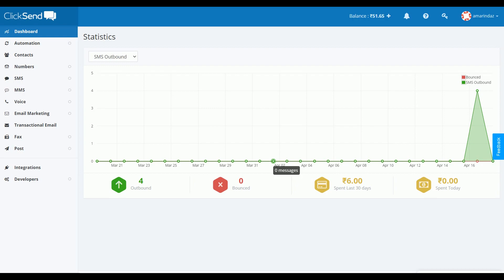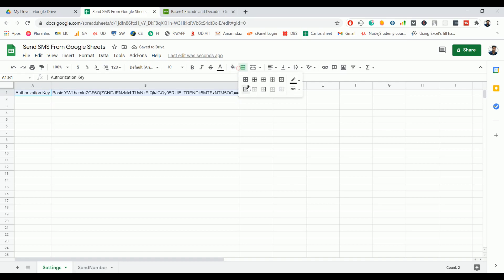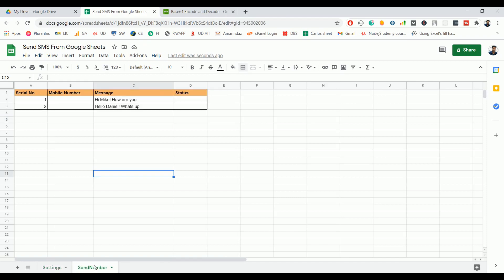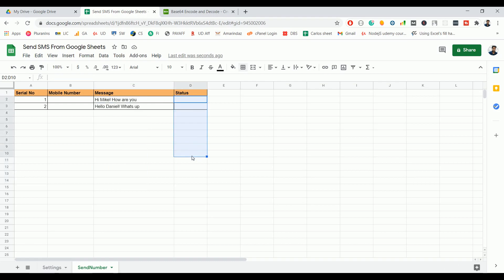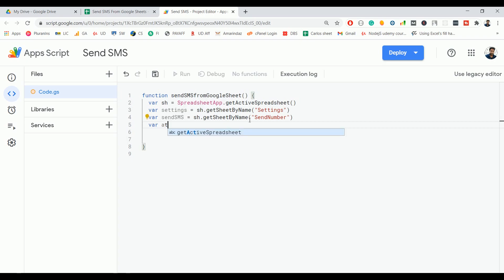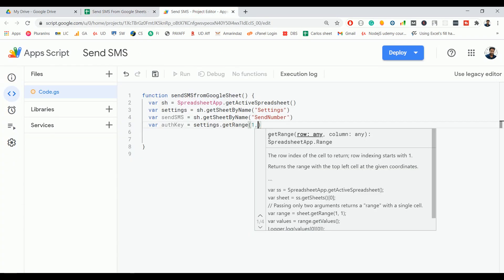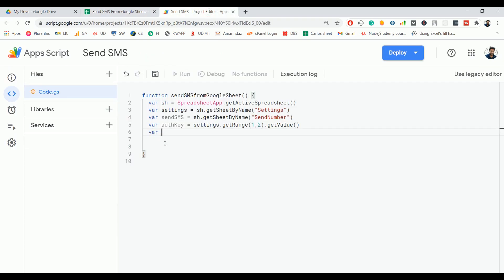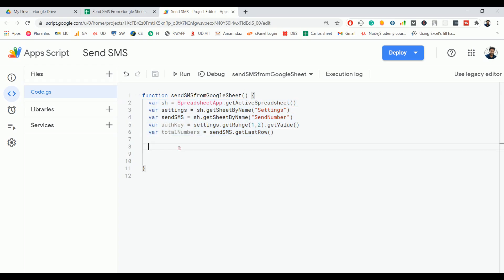How To Send SMS From Google Sheet With Apps Script In 10 Minutes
In this video, you'll learn how to send SMS from Google Sheet under 10 minutes with the help of Google Apps Script.

Do you want to send Bulk SMS from Google Sheet? Not sure how to send such bulk SMS from Google sheets for marketing or advertising purpose?

No worries! I'll teach you step by step how to send SMS from Google sheet. And, how to call API which allow us to send SMS to the numbers across different countries.

Please do let me know if you have any questions.

Timestamp:
0:40 How to Get authorization key for sending SMS from sheet
0:58 How to convert API key to authorization Key using online encode
1:47 How to put Authorization Key on the Settings tab
2:32 Launch the Script Editor
3:15 Writing method to send SMS from Google Sheet
11:26 Run the script to send bulk SMS from the sheet

_Audio & Microphone